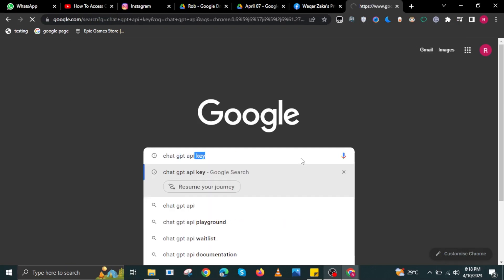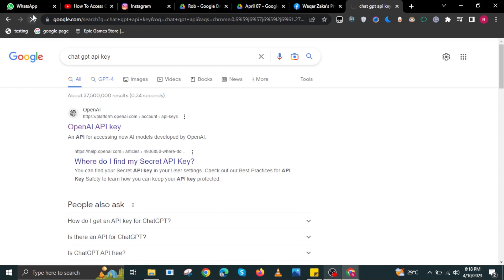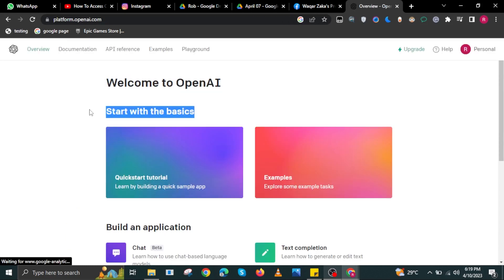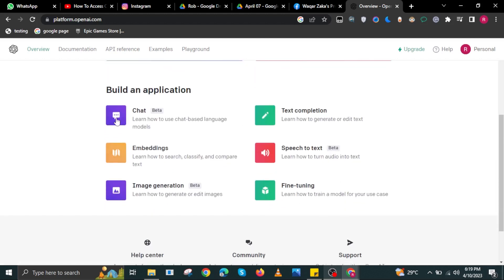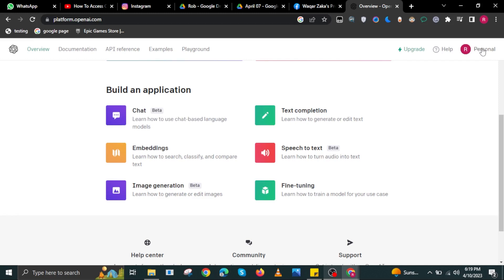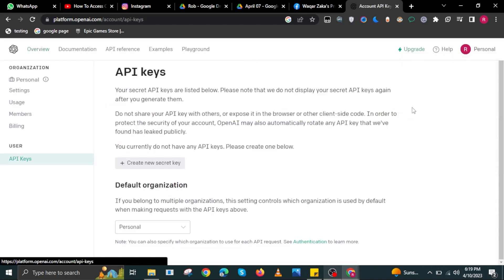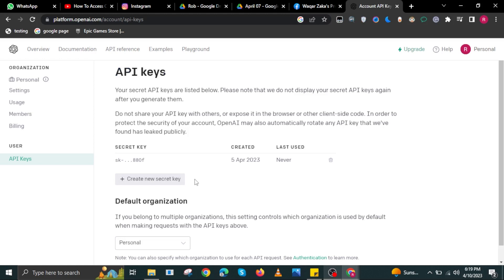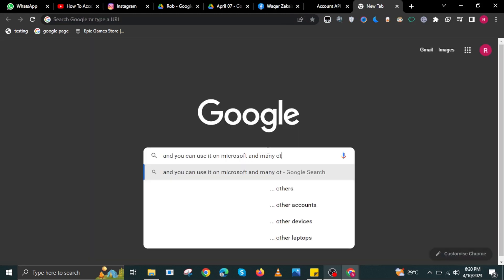How To Access ChatGPT API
In this video, you will learn How To Access ChatGPT API just by following this easy step-by-step tutorial!